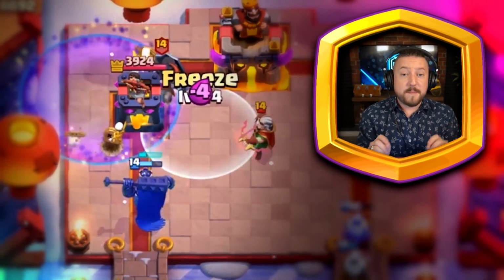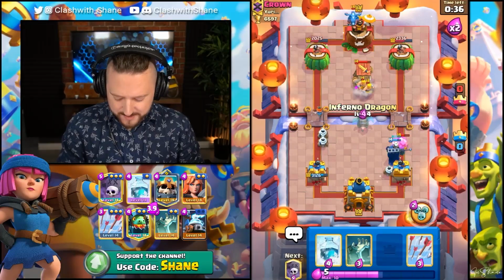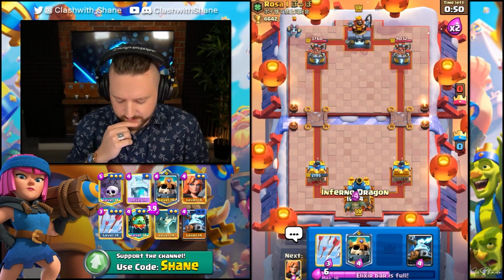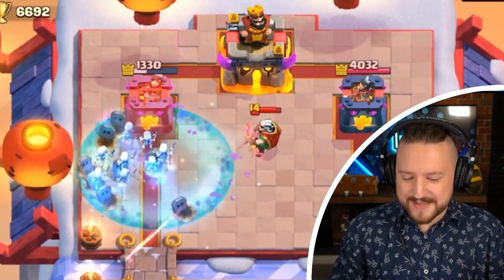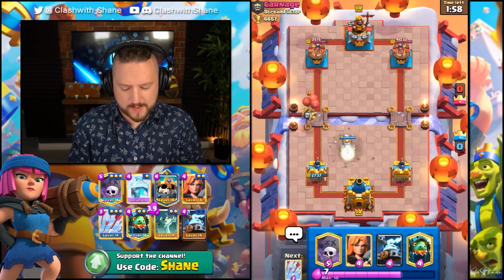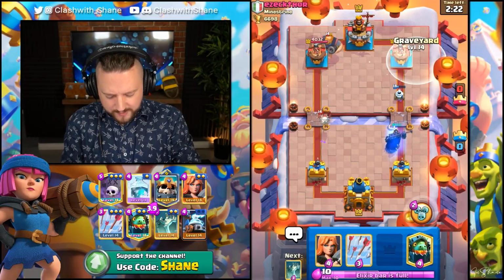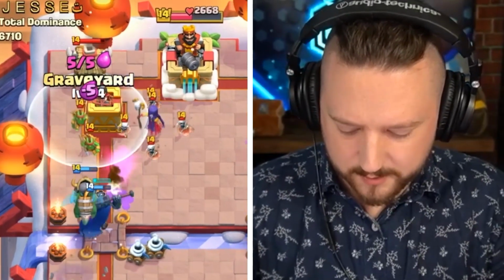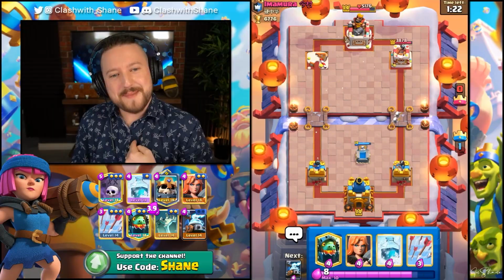DOMINATE THE NEW META!! POWERFUL NEW LADDER DECK IN CLASH ROYALE!! 🔥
Powerful New Ladder Deck in Clash Royale for Trophy Pushing in Clash Royale with Best New Graveyard Deck in Clash Royale 2022.

Clash Royale Clan 2: CLANwithSHANE